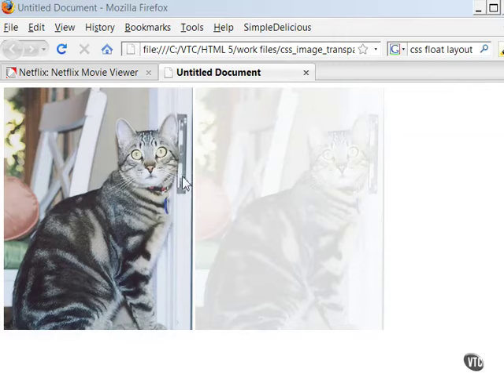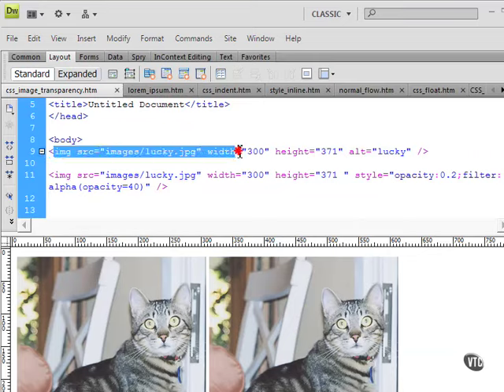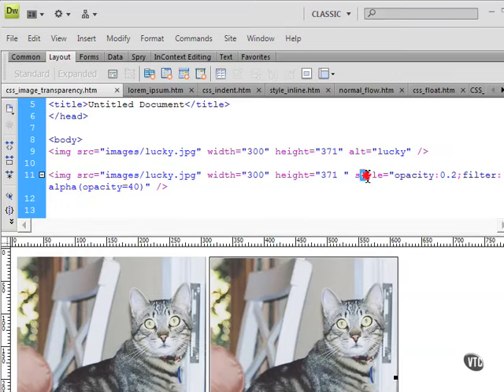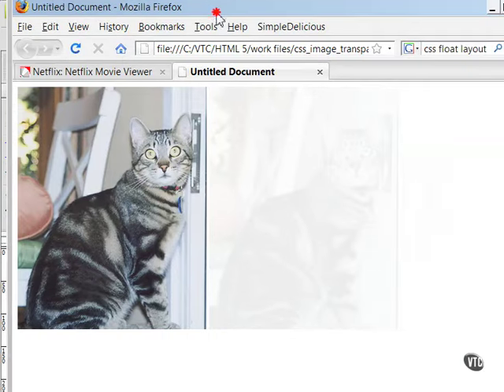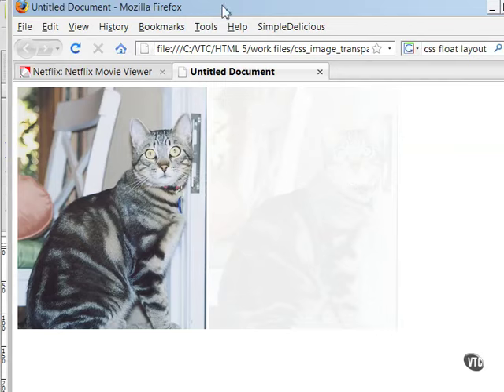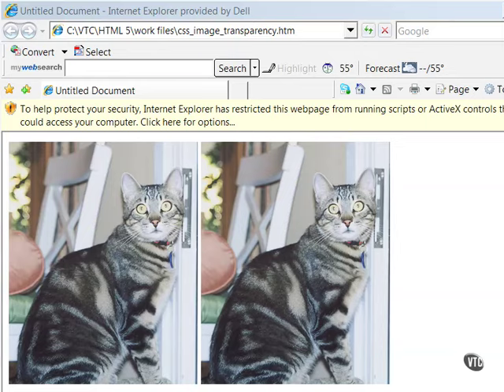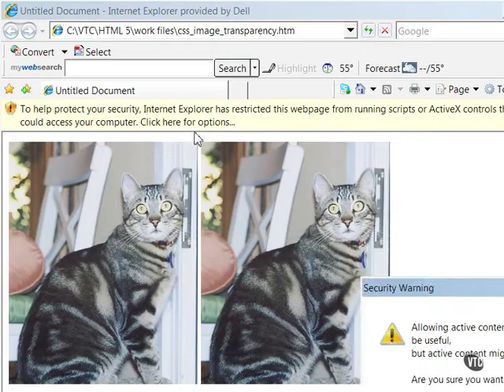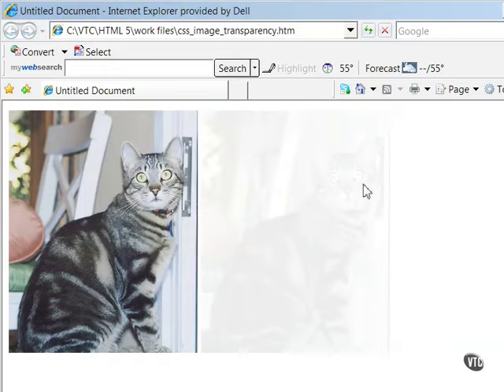Setting Image Opacity